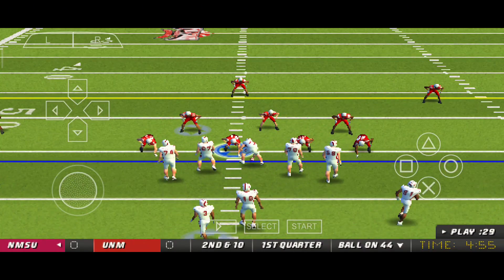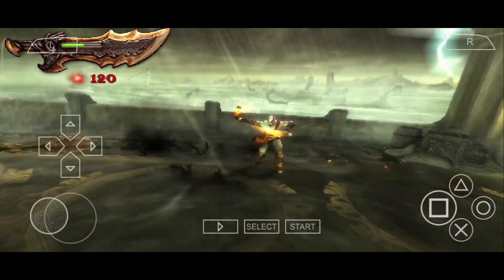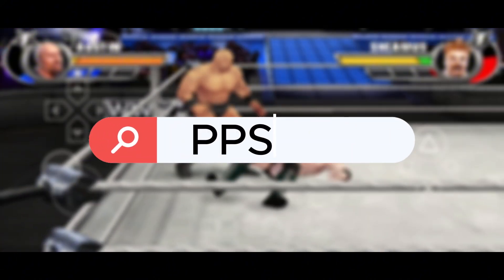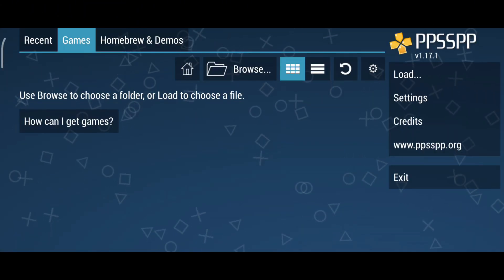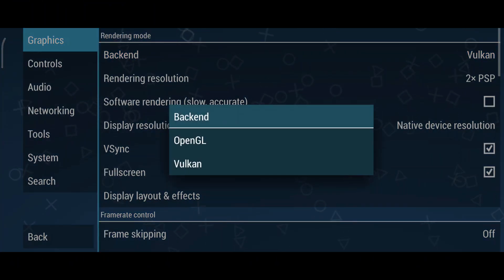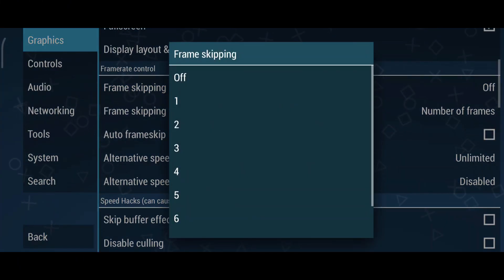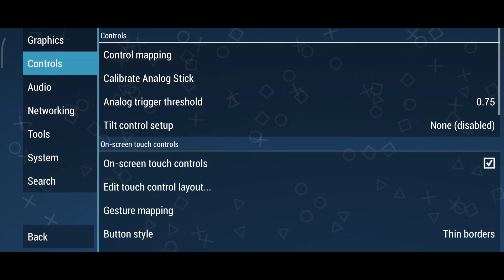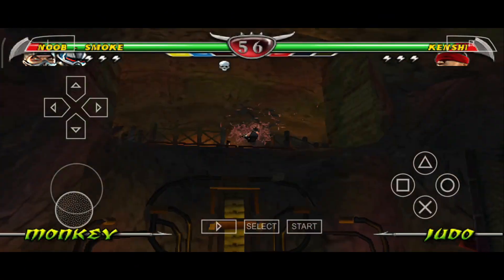How To Setup PPSSPP GOLD on Android | PSP Emulator Android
How To Setup PPSSPP GOLD on Android 2024 | PSP Emulator Android

Chapters:
00:00 Intro
00:49 PPSSPP GOLD (Intro)
01:44 How to Install PPSSPP Emulator
02:14 How to add games on PPSSPP
02:38 Best PPSSPP Settings and Configuration
03:49 Control Customization
04:18 PPSSPP Gameplay